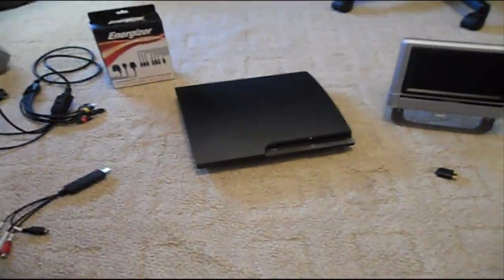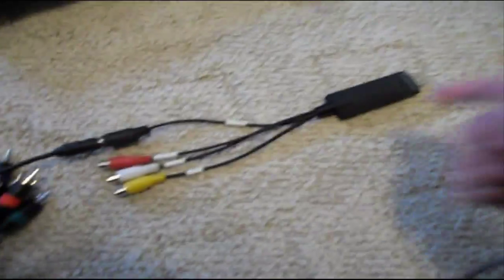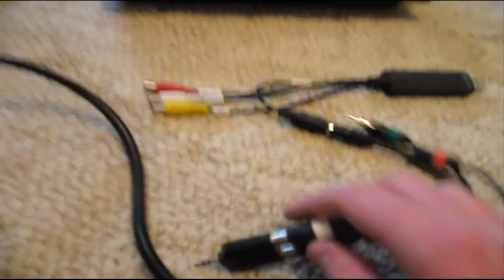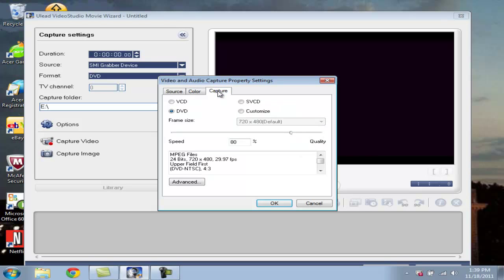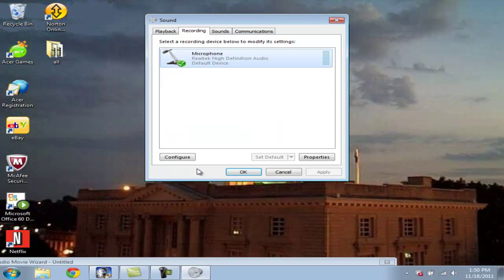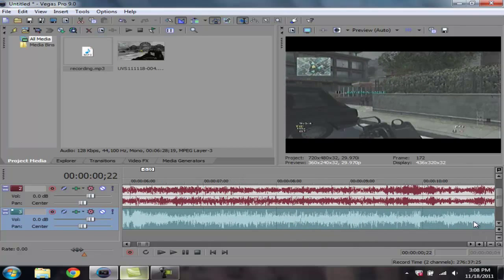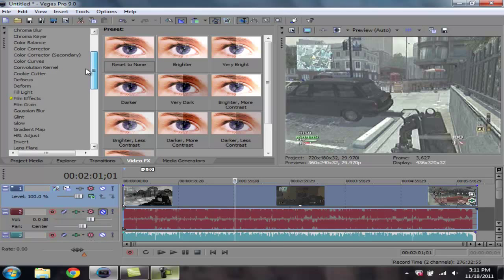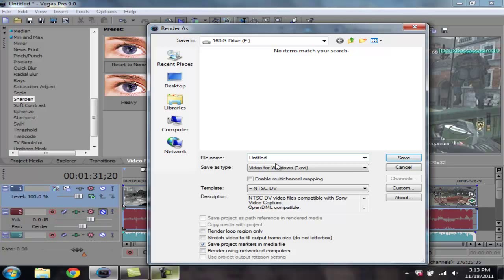Best Easycap Settings - (S-Video) (Composite) With Ulead, Audacity, and Sony Vegas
Here is a tutorial for how I record my ps3 gameplay with the easycap.  This is the best settings I have found yet,  but let me know if you can improve it. Thanks

Things you will need:
1. easycap

2. computer

3. S-Video/Composite cable  NOTE - (I recommend using S-Video it's about 3x better than composite)

4. Audacity

5. Sony Vegas

6. Ulead Video Studio (Should come with easycap)

7. This Video